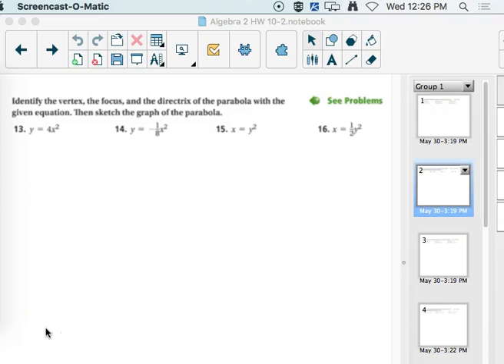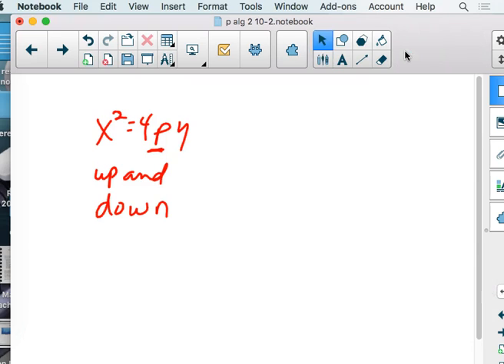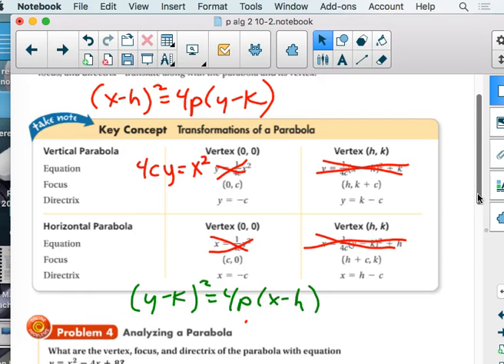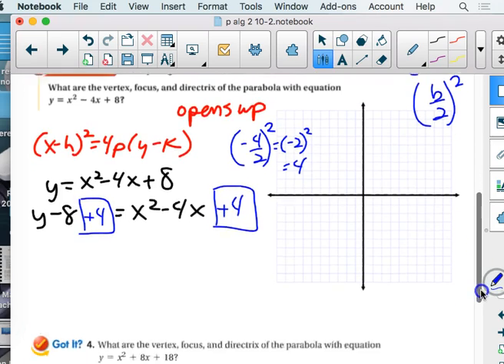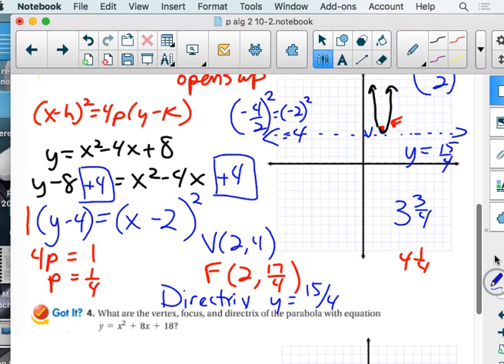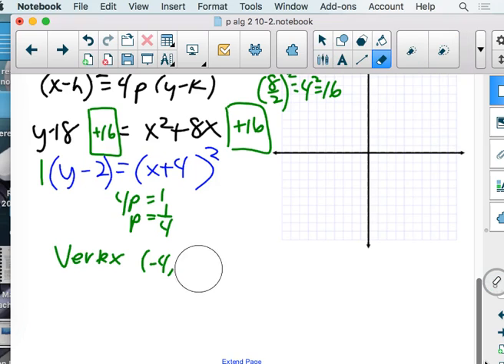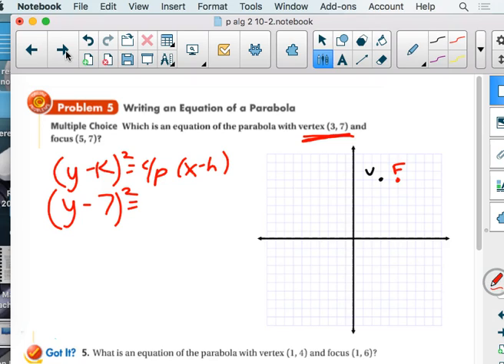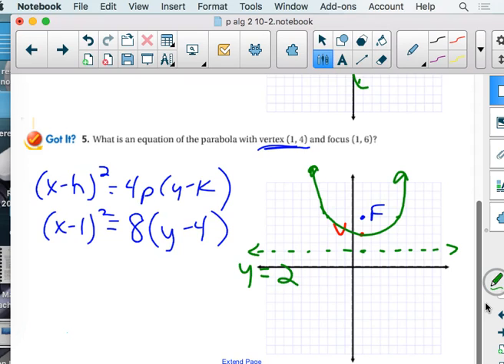Algebra 2 Lesson 10-2 Day 2, May 31, 2017